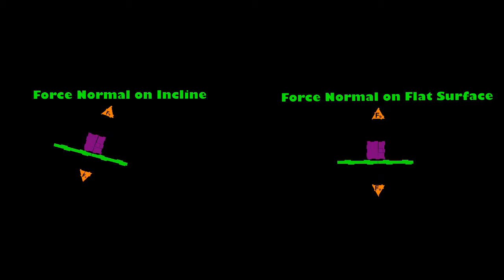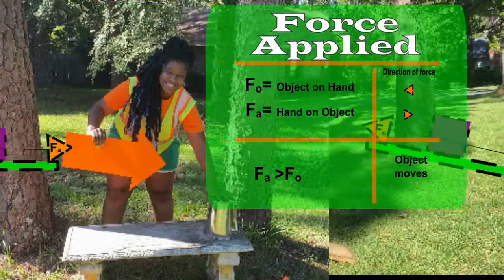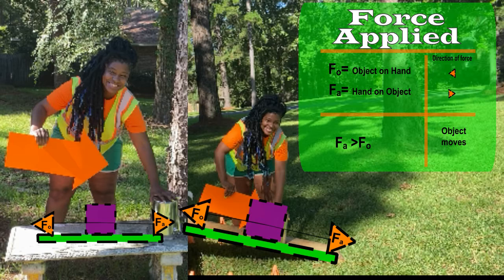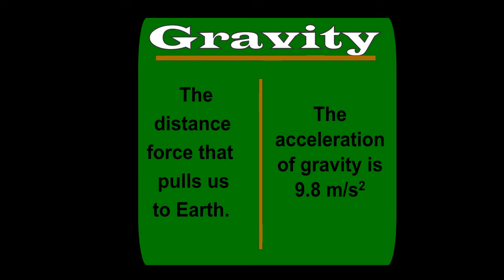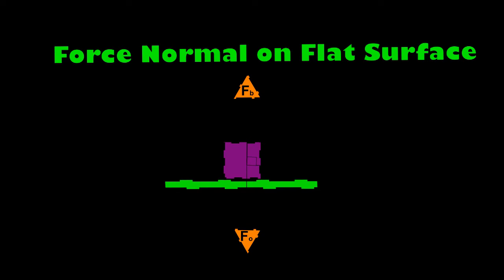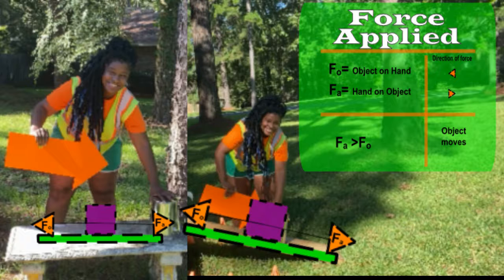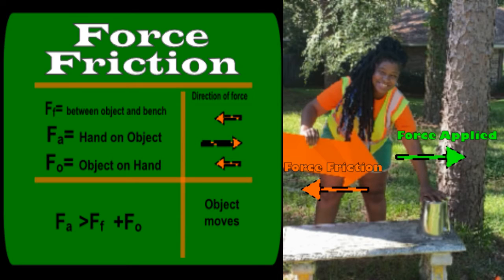Types of Forces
There are forces all around us! The forces in physics are easy to understand with this video that explains both contact and non contact forces in less than 5 minutes.